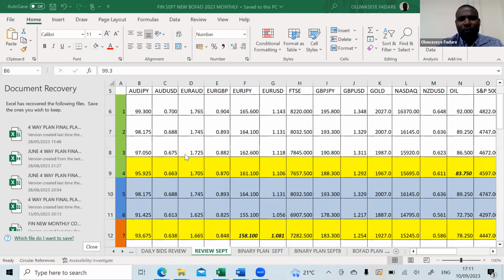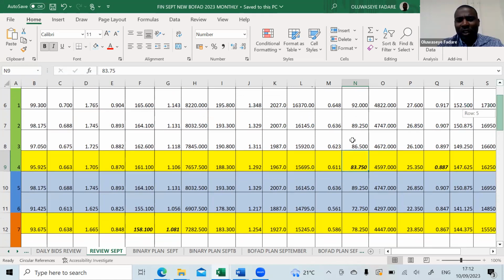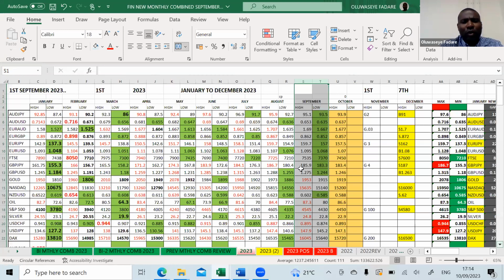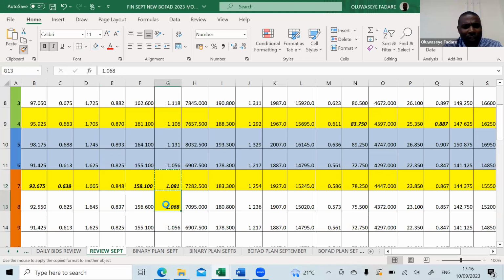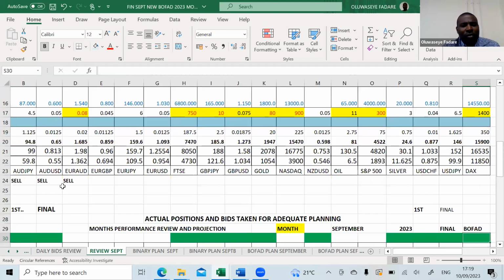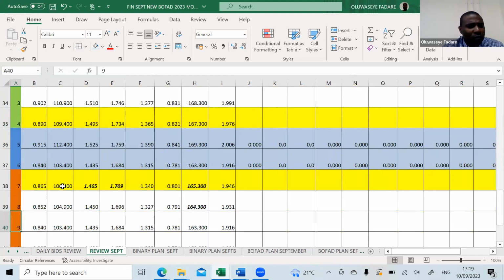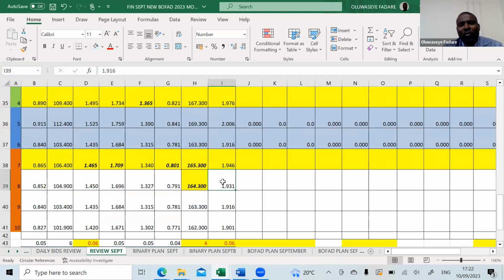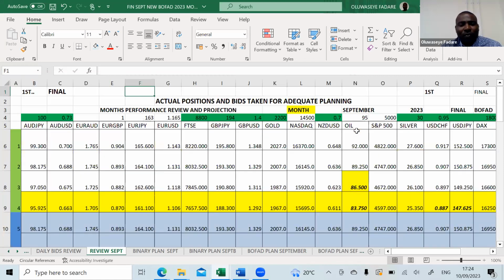BOFAD MONTHLY UPDATE SEPT 10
This is an update for September 10 on the Bofad Monthly strategy update. This helps to identify current market position based on the projections ahead of the Month and gives the market direction to help take positive bids to making profits